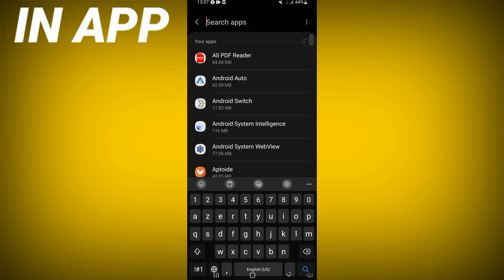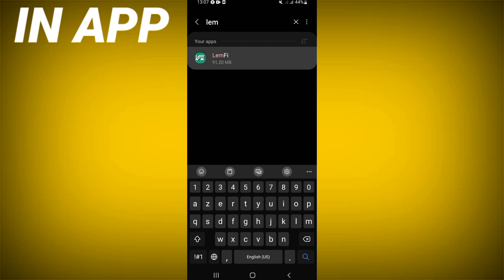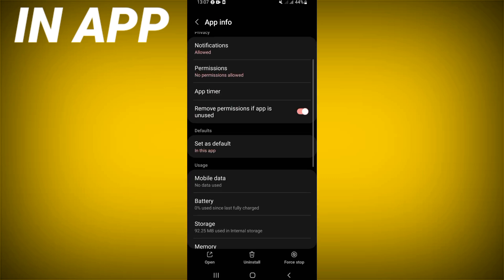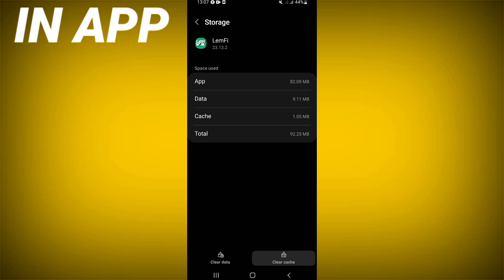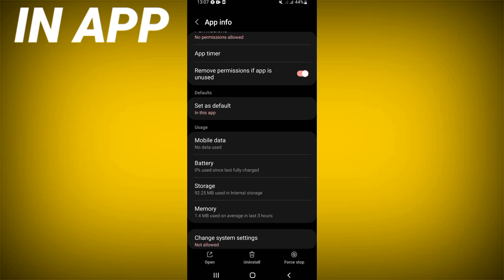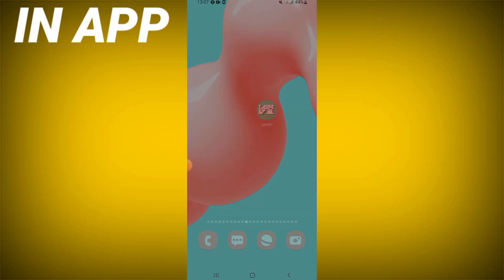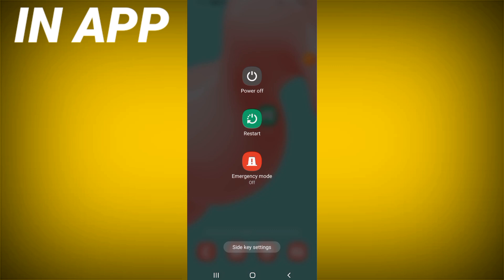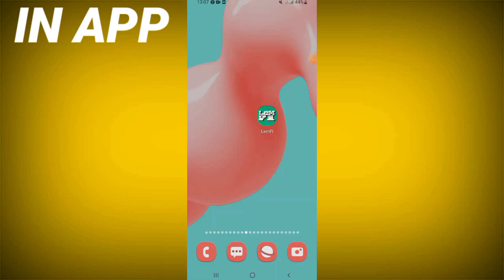How To Fix LemFi App Keeps Closing | Step By Step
inapp